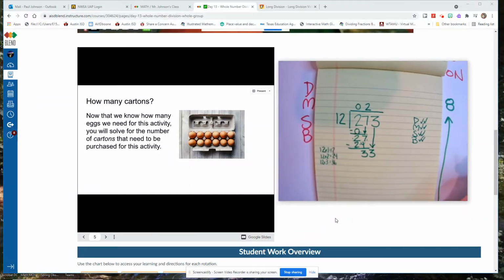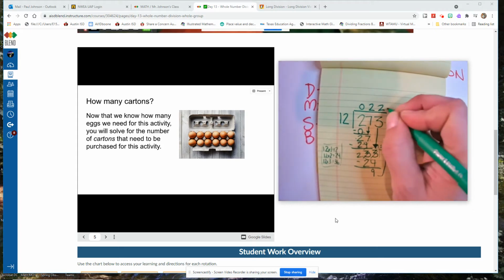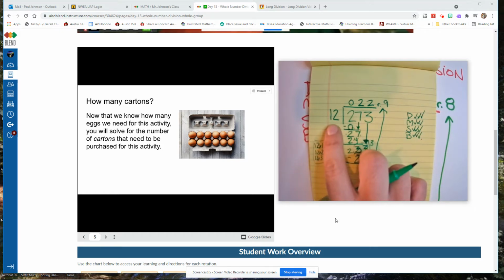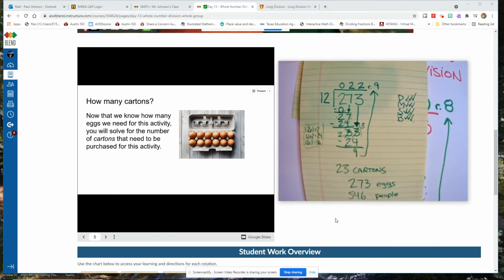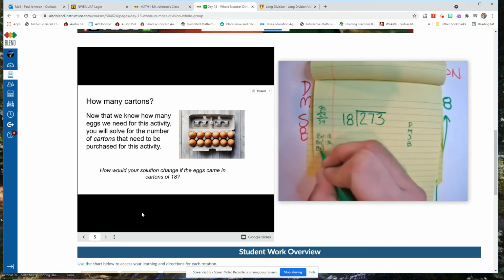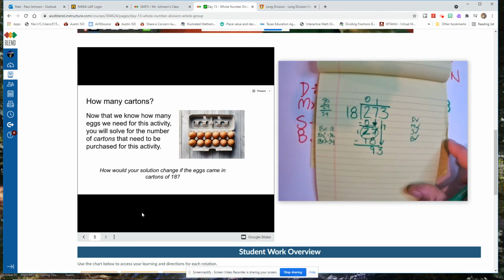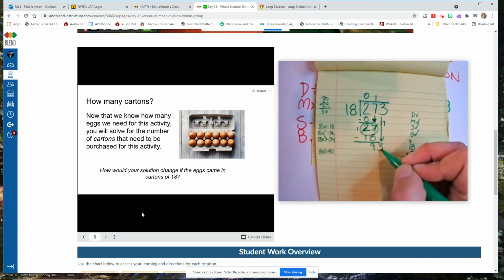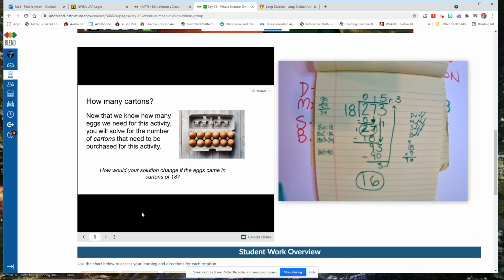9/9 Lesson: Whole Number Division (part 3)